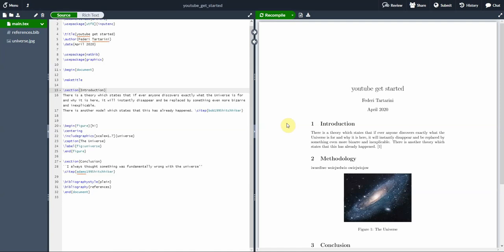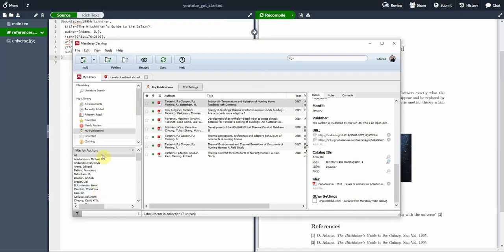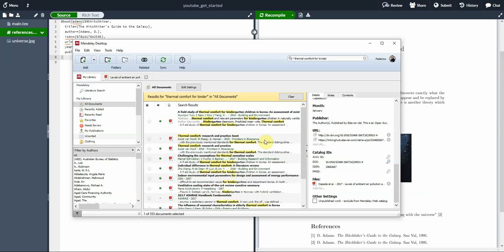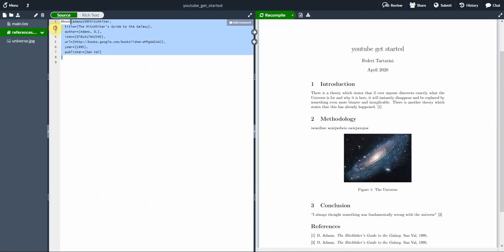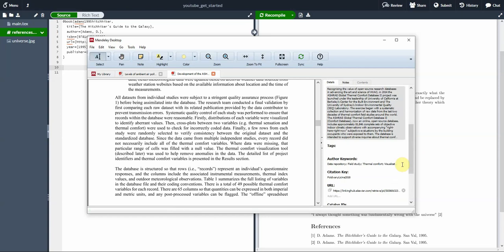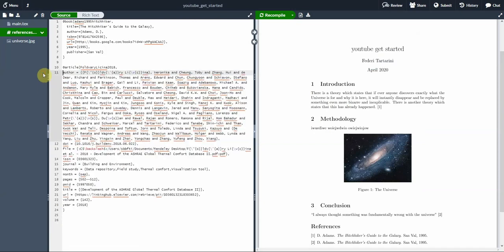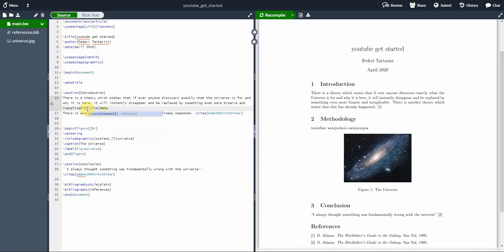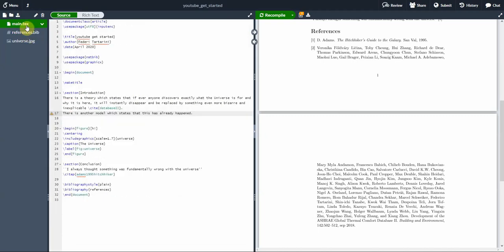Export citations from Mendeley into LaTeX - LaTeX Course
In this video, I will show you how to add references to your LaTeX document using bibtex and Mendeley. We will walk through the process of exporting a bibtex entry from Mendeley, and then importing it into our LaTeX document. I will also demonstrate how to create a bibliography section and properly cite our references in the text. Whether you are a student writing a research paper or a professional working on a scientific publication, this tutorial will provide you with the tools to easily manage your references in LaTeX. So join me in this video and take the first step towards mastering the art of referencing in LaTeX. I will be using Overleaf and Mendeley, however, you can also compile your document locally and the same methodology will work.

🎥 Content of this video:
00:00 - Introduction
00:42 - Mendeley overview
02:50 - Export citation as Bibtex entry
03:50 - Reference citation in the document